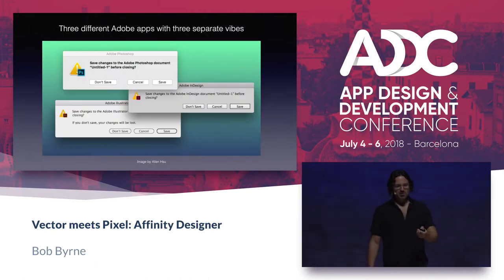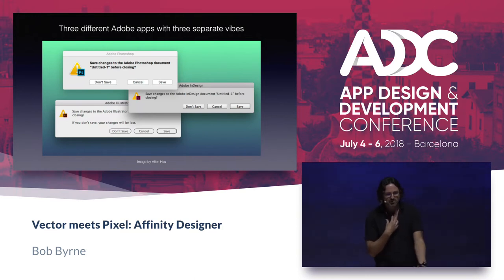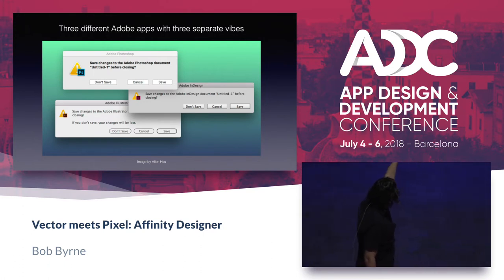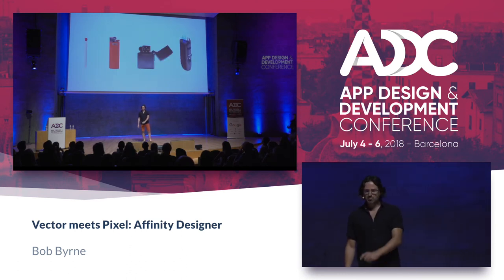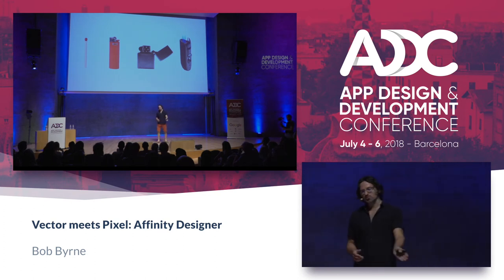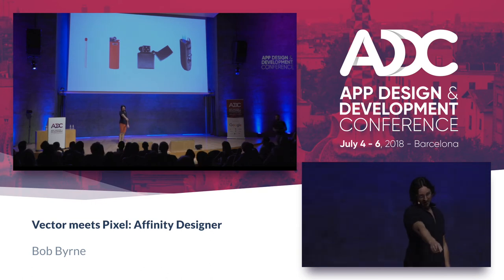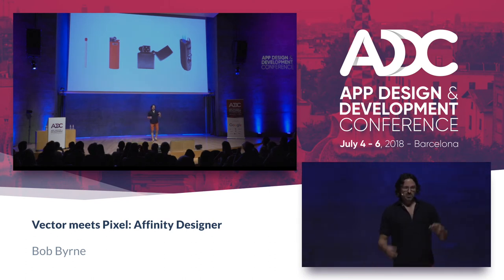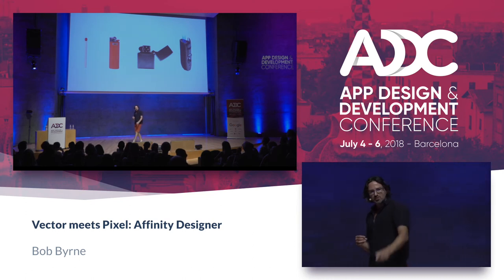ADDC 2018 - Bob Byrne: Sponsored talk - Vector meets Pixel: Affinity Designer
Bob will show you how he uses Affinity Designer to both prototype rapidly and create production-ready assets for Apps and Games.